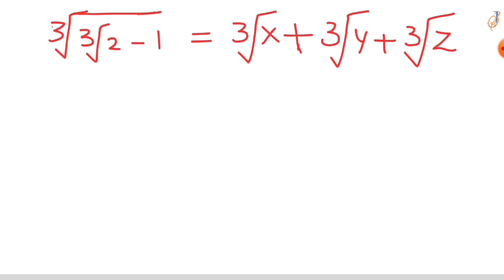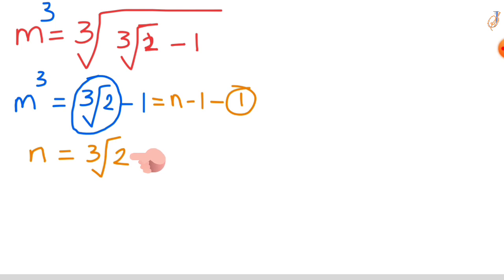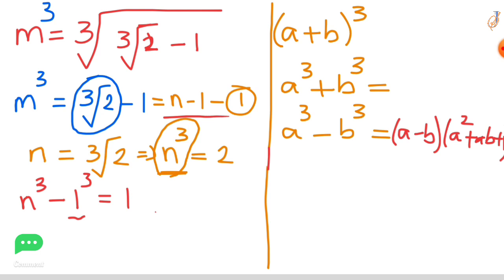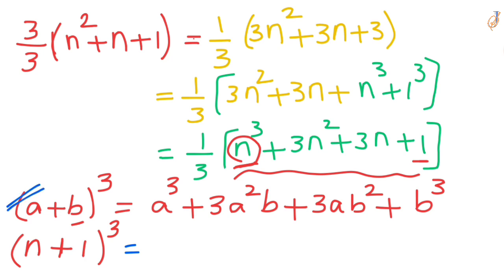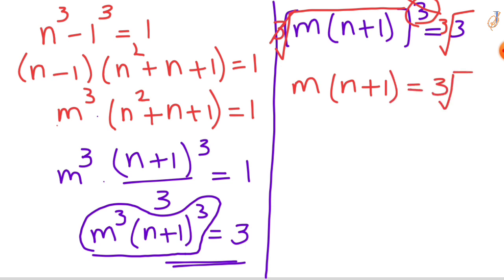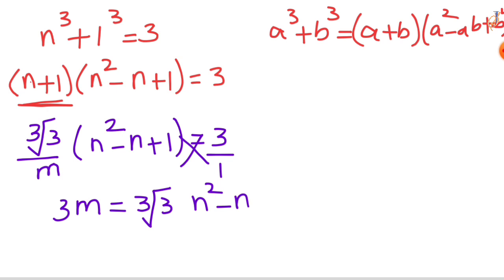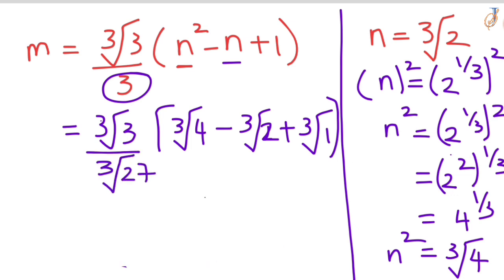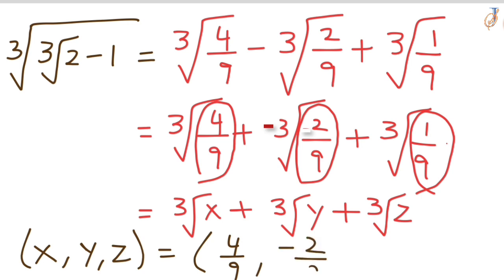Can you find the Rational Numbers ??? 90% failed !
In this video we can learn how to use cuberoot properties wisely.

,learnhowtosolveexponential problem
,exponential growthanddecaywordproblem
s,

ons
,problemsolvingexponential growthanddec
ay
,#7.3exponentialandlogarithmicproblemsolv
ing,
terest,

equation,
n,

math solver

olympiad math

mathematical olympiad

math solver

olympiad math

maths